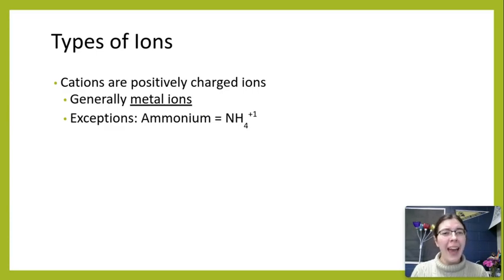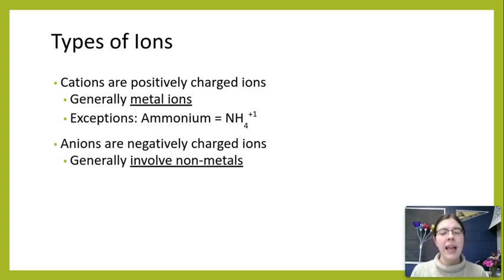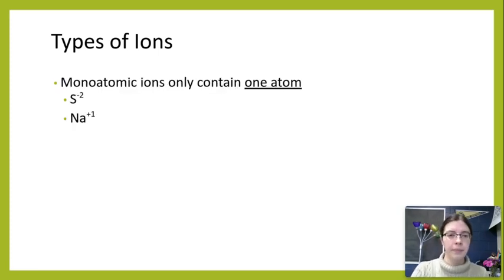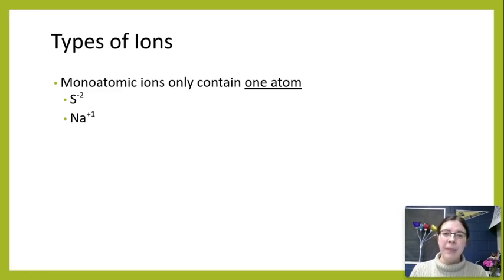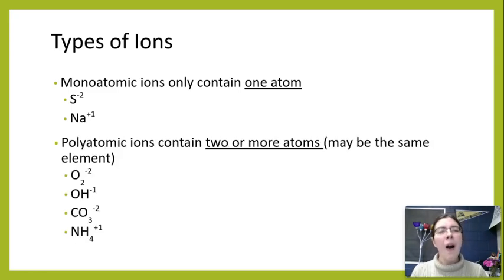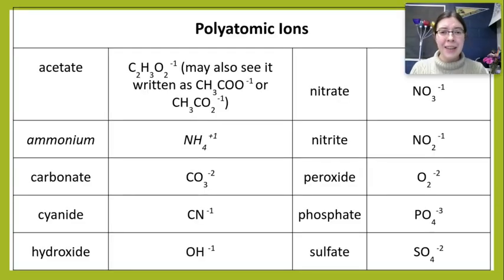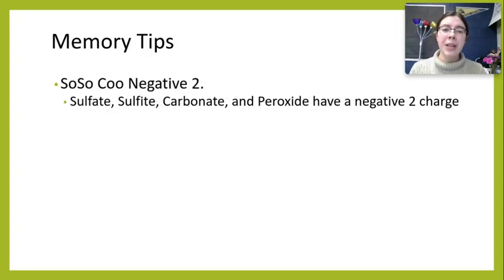Types of Ions